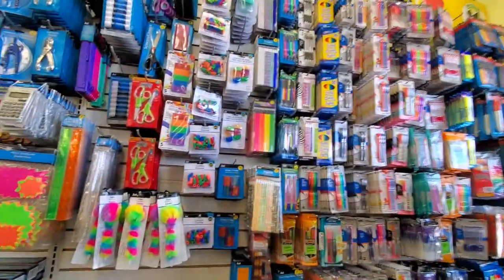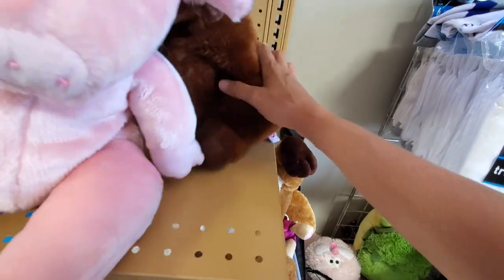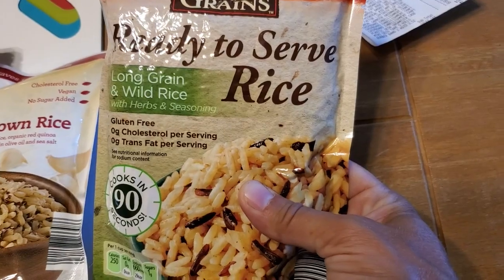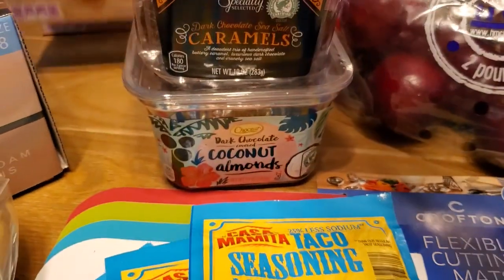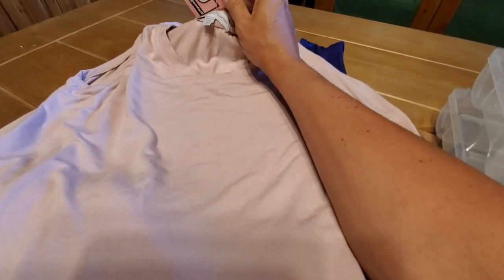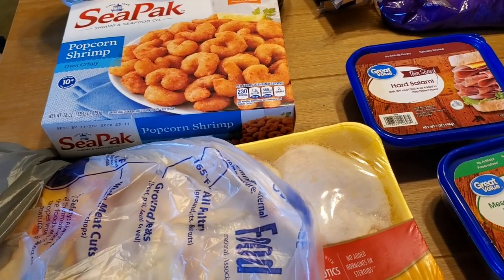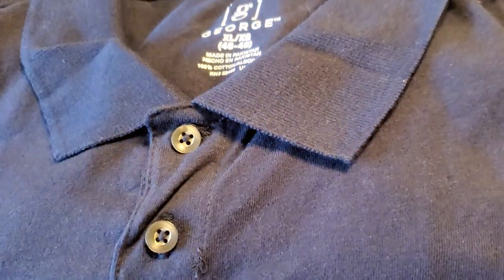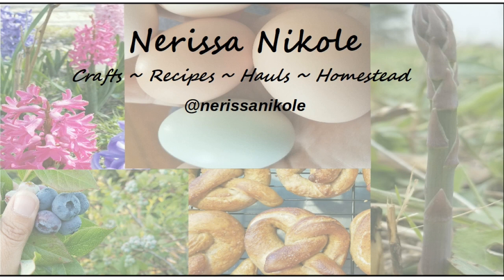~ Shop w/ Me - Grocery Haul - Meal Plan ~ Walmart, Aldi, Dollar Tree, Goodwill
What a fun shopping trip!  I hope you enjoy tagging along with me at a few stores and seeing the aftermath, lol!  This grocery haul was filmed before I was diagnosed with gestational diabetes in my third trimester of pregnancy, so the next several shopping hauls will look different and will be 'healthy' hauls.  :)

Get a 5-piece gift set and receive $10 after your first purchase at Grove Collaborative